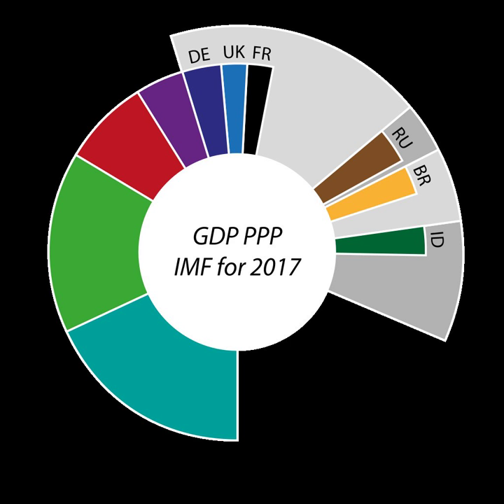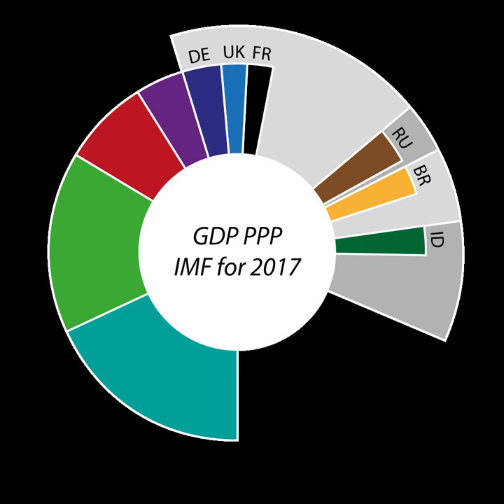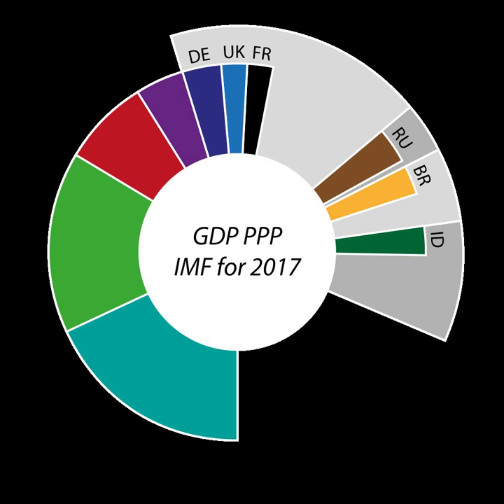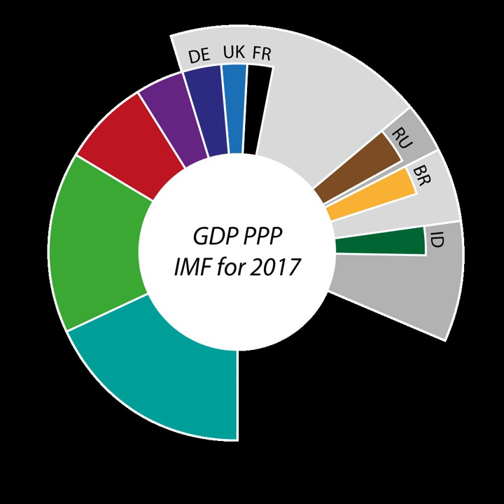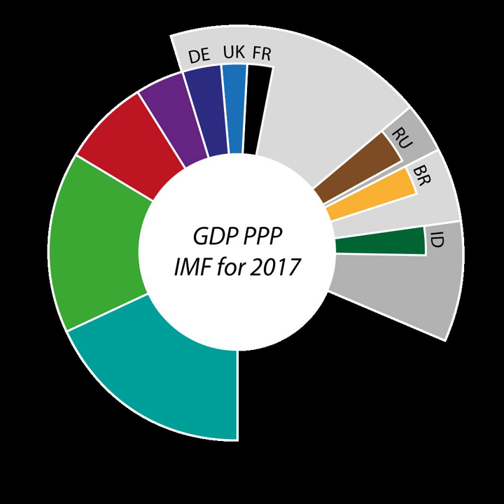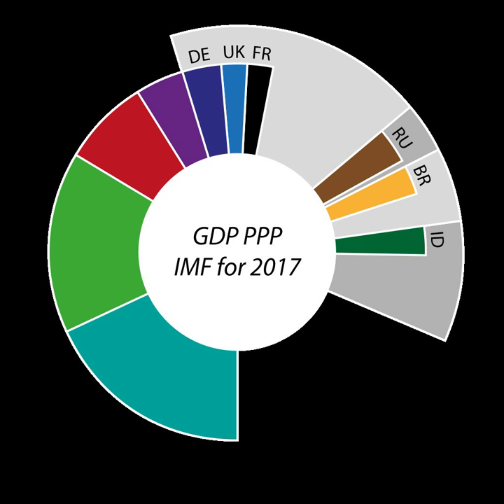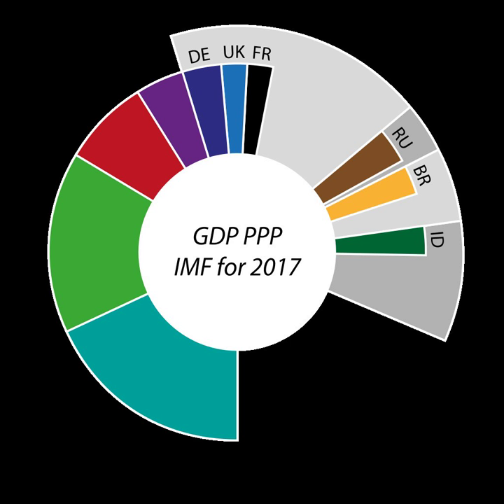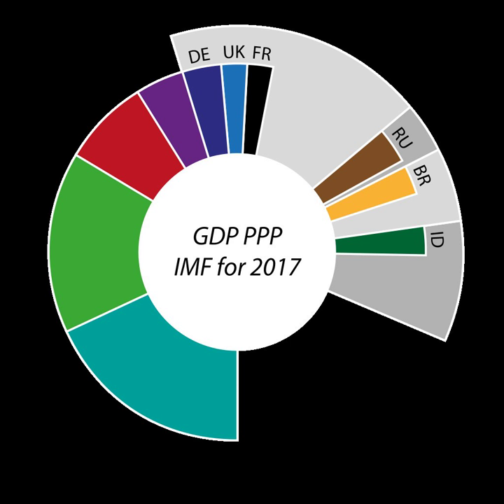List of countries by GDP (PPP) | Wikipedia audio article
This is an audio version of the Wikipedia Article:
List of countries by GDP (PPP)

SUMMARY
This article includes a list of countries by their forecasted estimated gross domestic product based on purchasing power parity, abbreviated GDP (PPP). Countries are sorted by GDP PPP forecast estimates from financial and statistical institutions in the limited period January–April 2017, which are calculated at market or government official exchange rates. The data given on this page are based on the international dollar, a standardized unit used by economists. While the European Union is shown in the data, it is not a country as per the title of this article, but rather a collection of over 20 European countries.
GDP comparisons using PPP are arguably more useful than those using nominal GDP (see List of countries by GDP (nominal)) when assessing a nation's domestic market because PPP takes into account the relative cost of local goods, services and inflation rates of the country, rather than using international market exchange rates which may distort the real differences in per capita income. It is however limited when measuring financial flows between countries and when comparing quality of same goods among countries. PPP is often used to gauge global poverty thresholds and is used by the United Nations in constructing the human development index. These surveys such as the International Comparison Program include both tradable and non-tradable goods in an attempt to estimate a representative basket of all goods.The first table includes estimates for the year 2017 for all current 191 International Monetary Fund (IMF) members as well as Hong Kong and Taiwan. Data are in millions of international dollars; they were calculated by the IMF. Figures were published in April 2018. The second table includes data, mostly for the year 2015, for 180 of the 193 current United Nations member states as well as Hong Kong and Macau (the two Chinese Special Administrative Regions). Data are in billions of international dollars; they were compiled by the World Bank. The third table is a tabulation of the CIA World Factbook GDP (PPP) data update of 2017. The data for GDP at purchasing power parity have also been rebased using the new International Comparison Program price surveys and extrapolated to 2007.